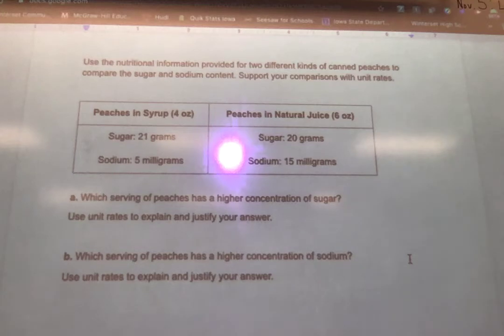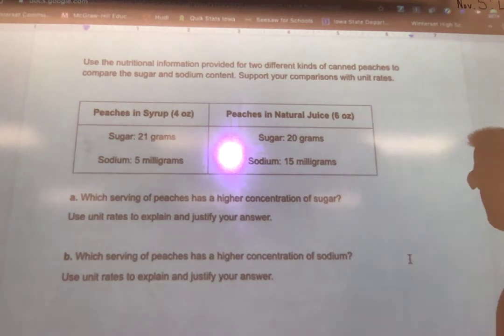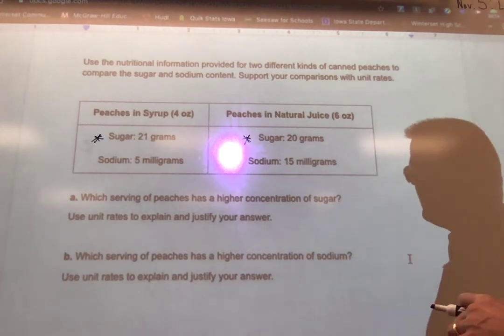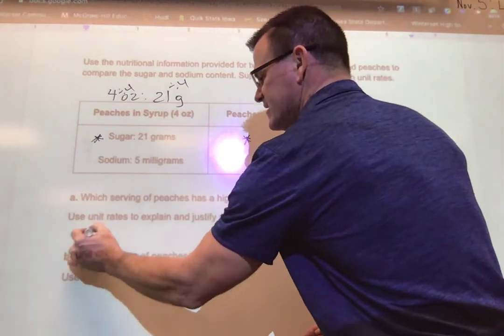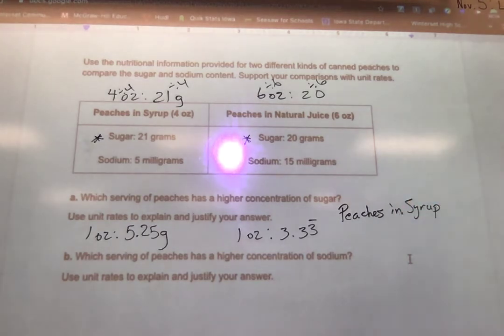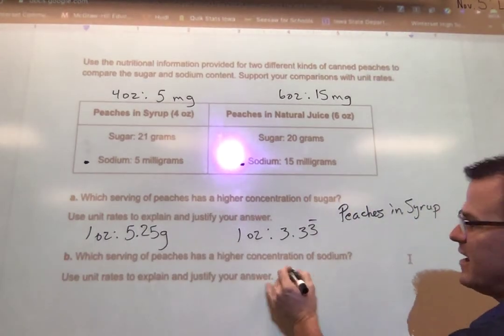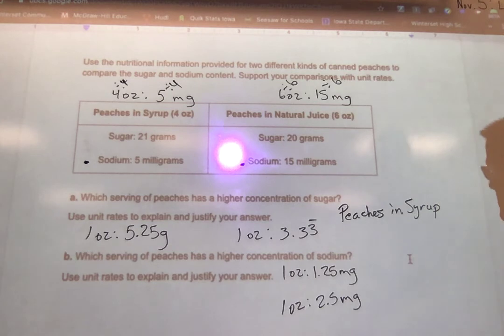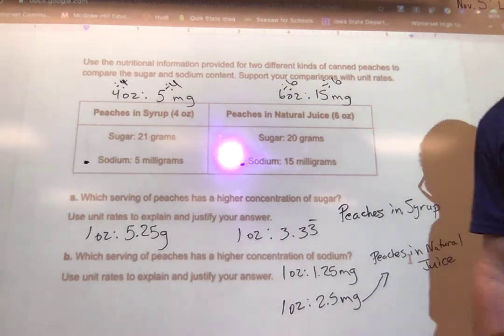Lesson 7-5 Exit Slip Answer Key